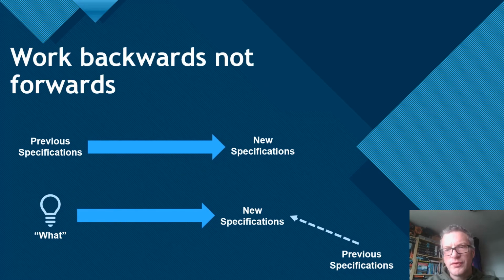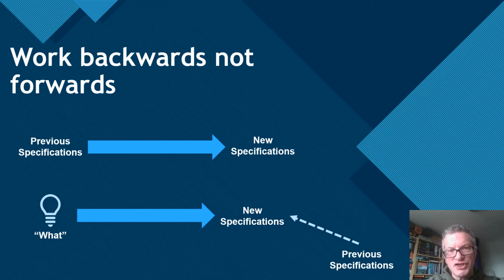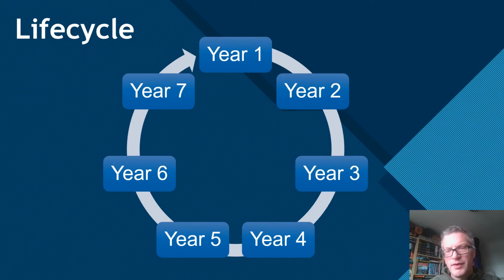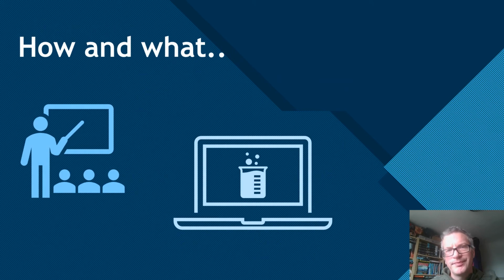Module Specifications ‘101’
Key questions and considerations when designing a new module specification - 1/3 in Module Specification Series